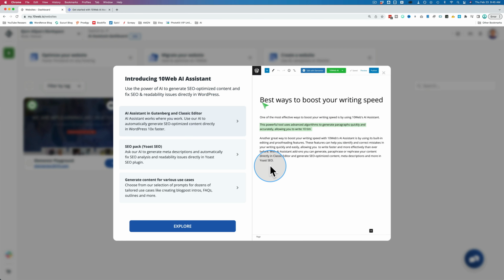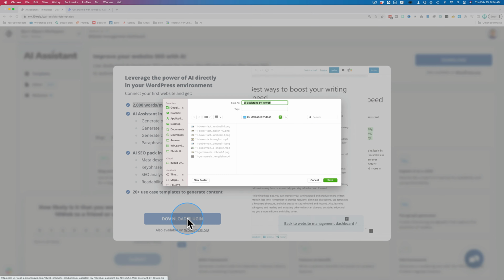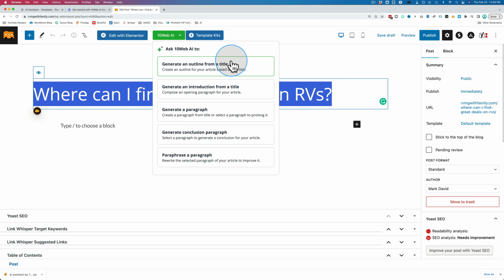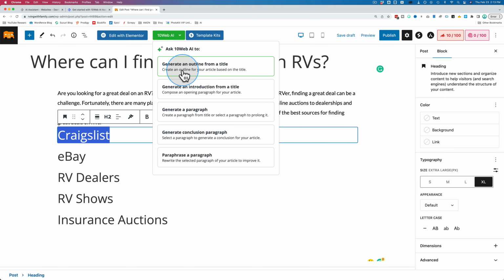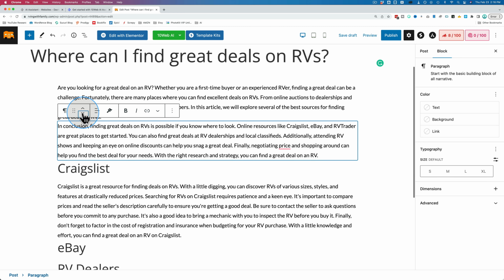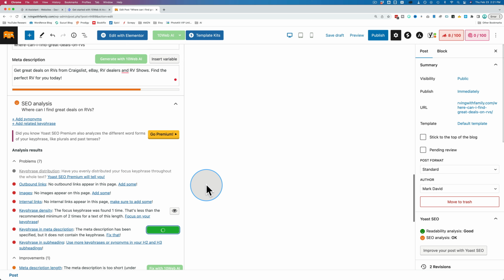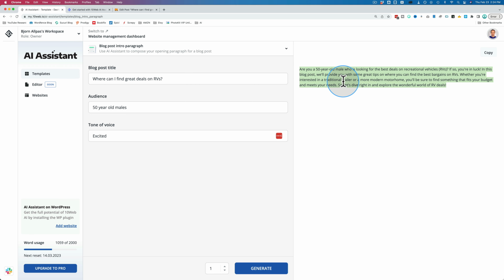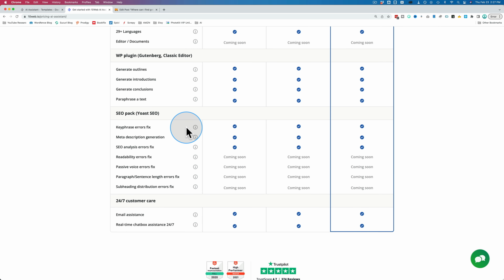Build Websites Better and Faster with the NEW 10web AI Writing Assistant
Check out the NEW 10web AI Writing Assistant! This powerful tool uses advanced artificial intelligence to help you create high-quality content quickly and easily, so you can focus on optimizing your website for success. With the 10web AI Writing Assistant, you'll be able to craft compelling copy that captures your audience's attention and drives conversions. See how this amazing new technology can revolutionize website creation—watch our video now!